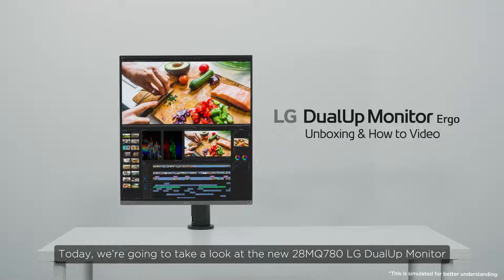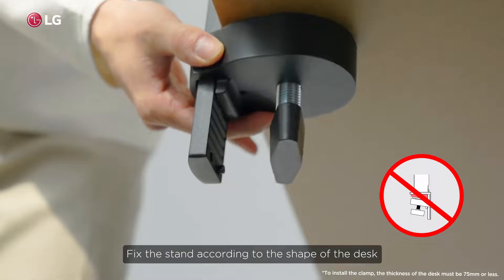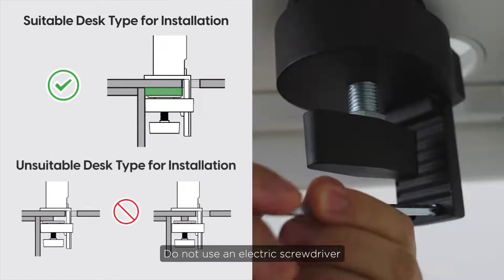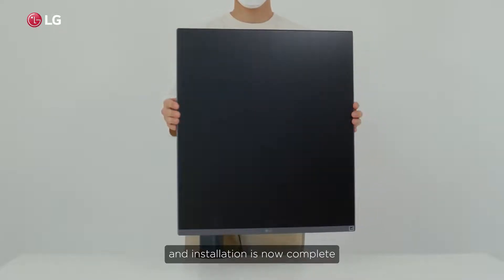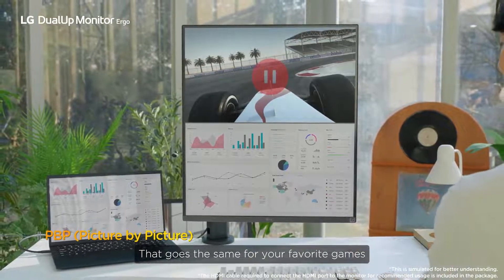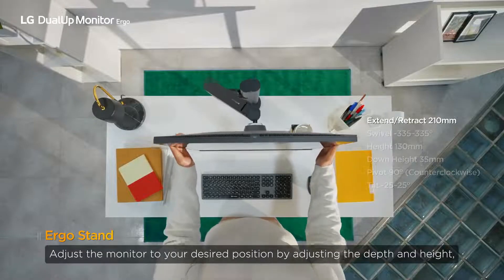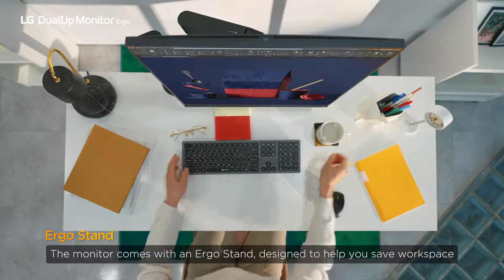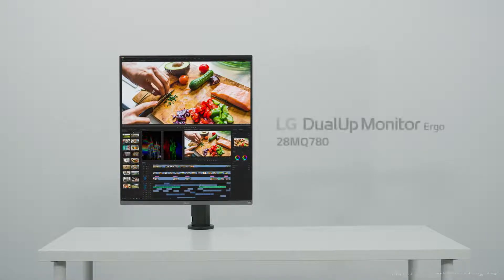Monitor LG | Installazione e utilizzo Monitor LG DualUp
Video guida per come effettuare l'installazione e utilizzare il nuovo Monitor LG DualUp
Doppio schermo, doppia esperienza

Migliora la tua efficienza con un nuovo formato di visualizzazione SDQHD (2560 x 2880) con rapporto di aspetto 16:18. Puoi sperimentare un nuovo modo di multitasking con uno spazio dello schermo verticale di grandi dimensioni.

📹 Questo video è stato prodotto da LG Global pertanto, le informazioni contenute in questo video potrebbero essere leggermente diverse dai prodotti venduti in Italia. Fondamentalmente, è stato prodotto in lingua inglese, ma puoi cambiare le impostazioni dei sottotitoli per guardarli nella lingua che desideri